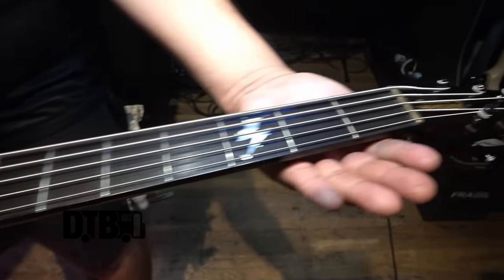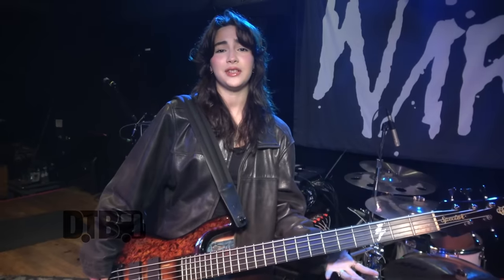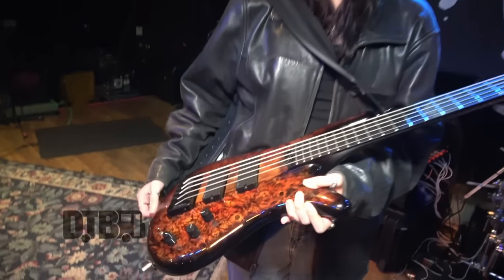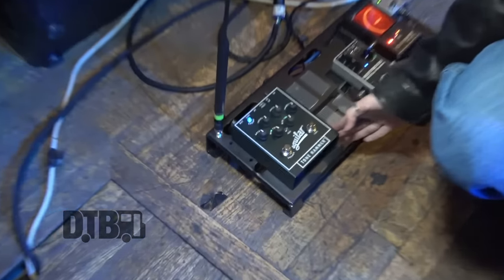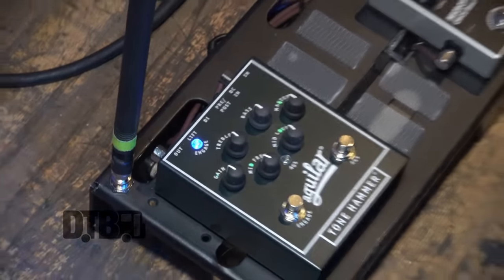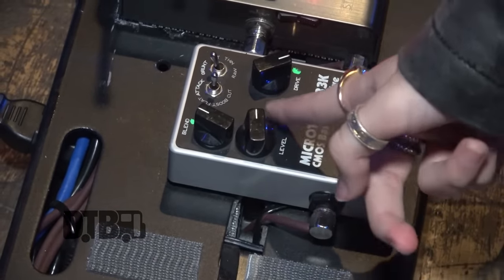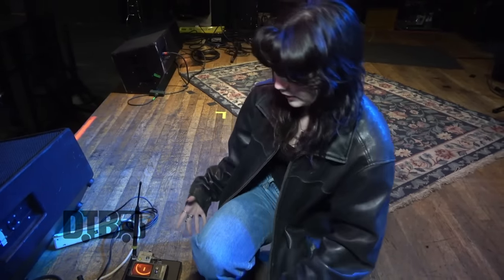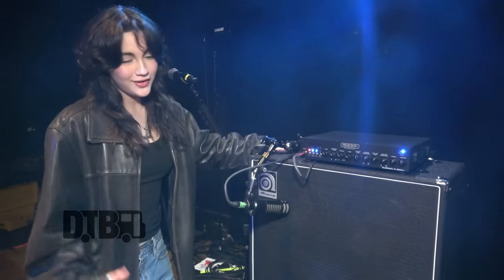The Warning's Alejandra Villarreal Vélez - GEAR MASTERS Ep. 473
On this episode of DTB’s “Gear Masters”, Alejandra Villarreal Vélez, bassist of the rock band, The Warning, shows off the gear that she uses onstage. The Warning is currently supporting their newest single, MORE.

Video summary:
00:00 Introduction
00:29 Bass Guitar
03:10 Pedalboard
06:16 Amp/Cabinet